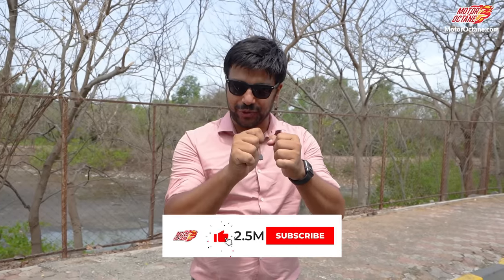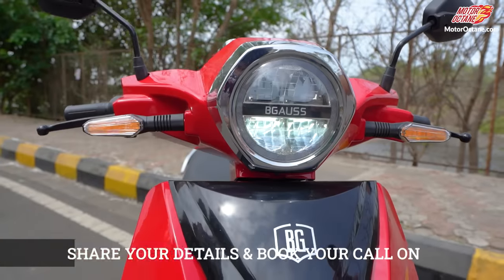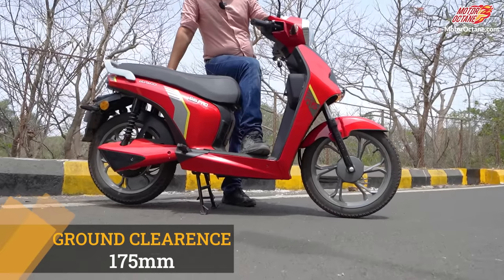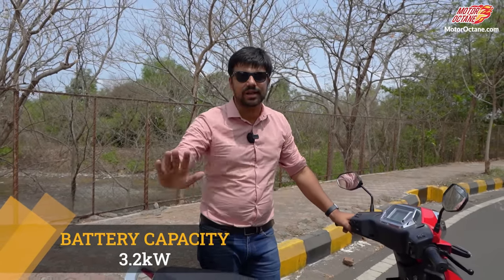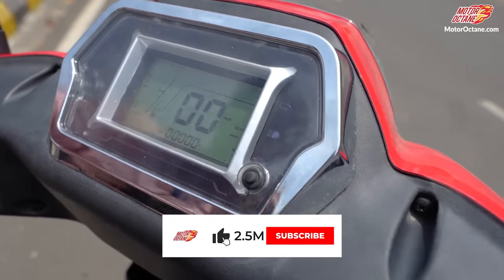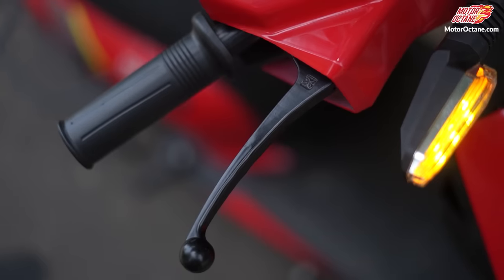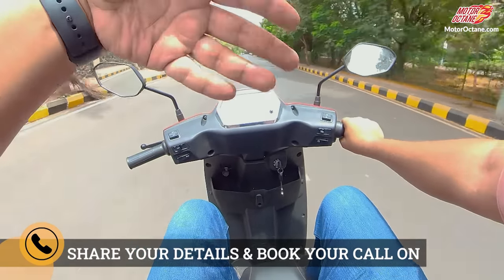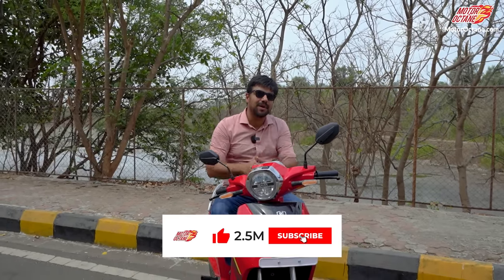BGauss D15 Pro - New Electric Scooter is here!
How does the BGauss D15 Pro perform? We share all the details about this scooter with you. Check it out as we tell you in detail about this new electric scooter for the Indian market.